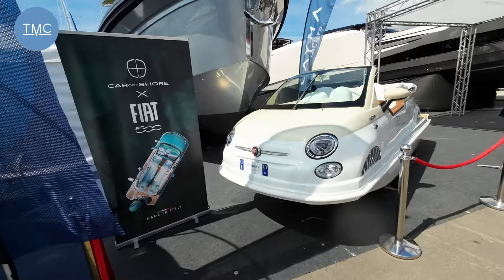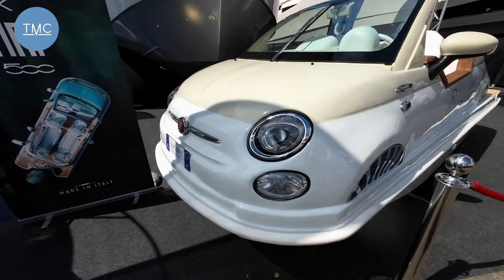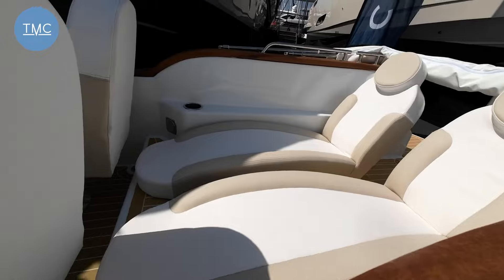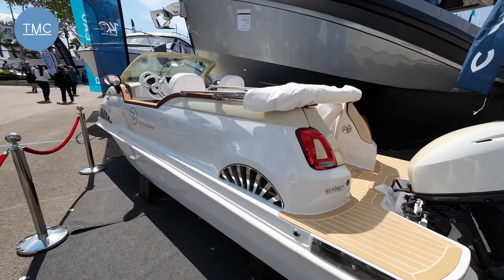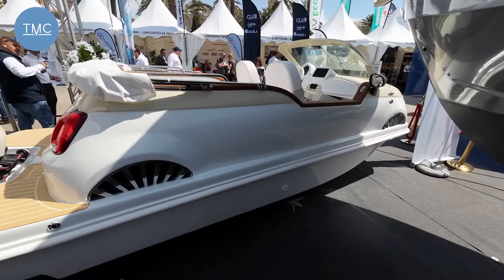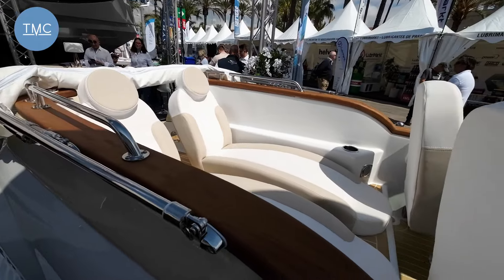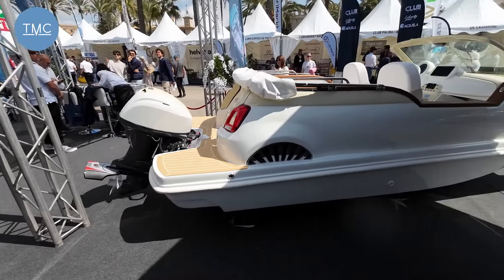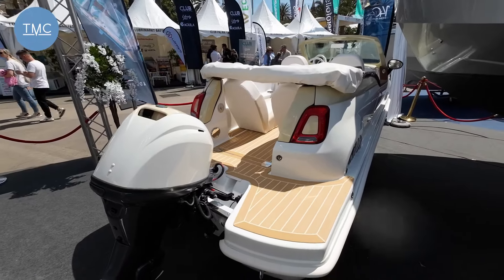Fiat 500 boat I The Marine Channel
Is it a boat, is a car? Well it is as cute as a button and we loved it! As tenders go this could be about the coolest thing money can buy, and if you don't have a big yacht, well who cares, we loved it enough to just take it out for a blast across the bay or a cruise around the marina, either way it's sure to turn heads.